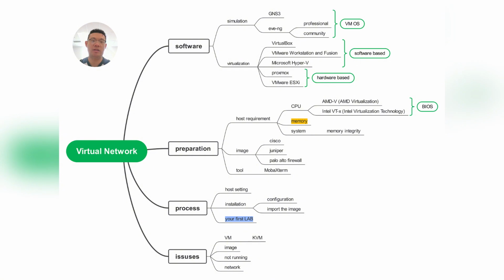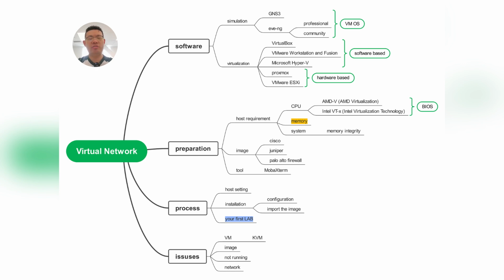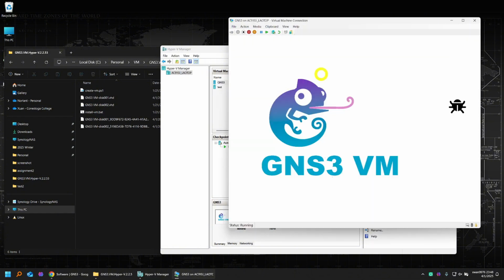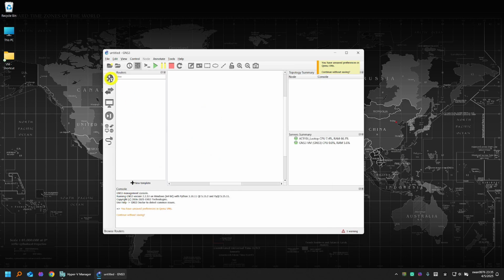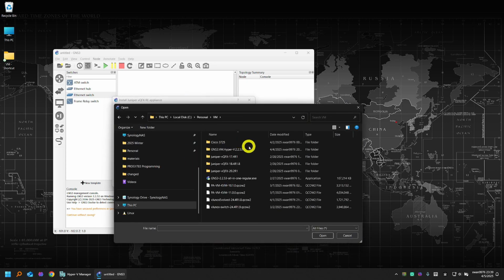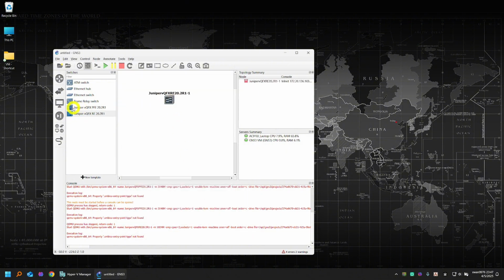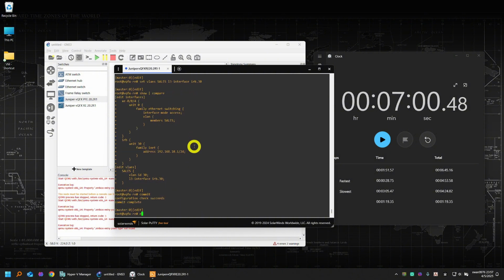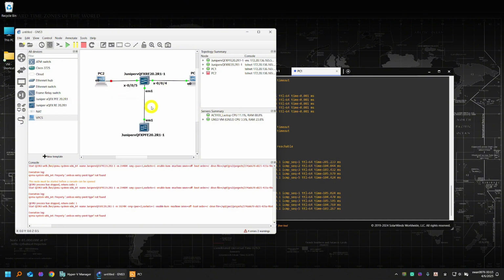Install GNS3 and import Cisco, Juniper image with Hyper-V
00:00 Introduction of the basic concepts and preparation
05:23 Install GNS3-VM on Hyper-V
08:36 PowerShell command to change the KVM status
09:15 Install GNS3 client
10:08 Initialize GNS3 client
11:50 Import Cisco image
14:58 Import Juniper vQFX RE
16:32 Import Juniper vQFX PFE
18:32 Juniper cannot start issue
19:54 Juniper boot up
21:43 Juniper is ready
23:04 Simple test

KVM powershell command:
Set-VMProcessor -VMName YourVMName -ExposeVirtualizationExtensions $true

Delete the redundant configuration command:
wildcard delete interfaces et-0/0/[0-91]
wildcard delete interfaces xe-0/0/[0-91]